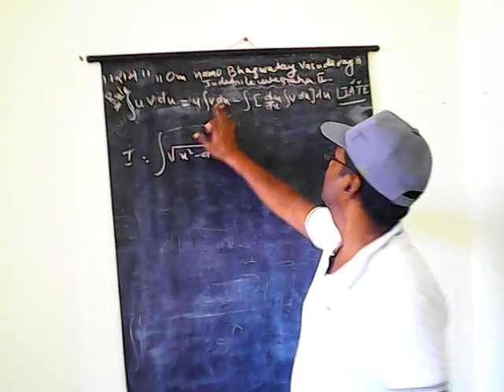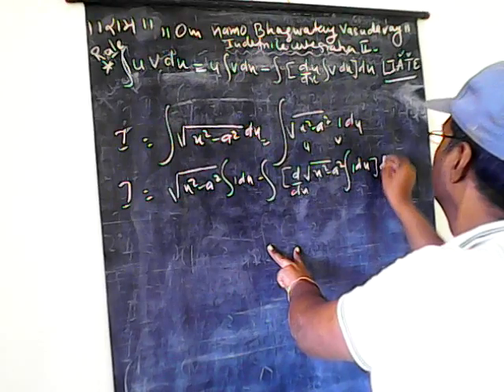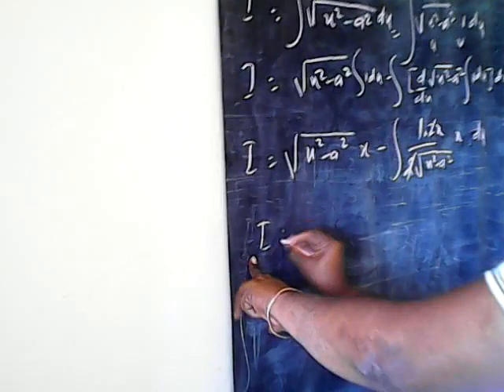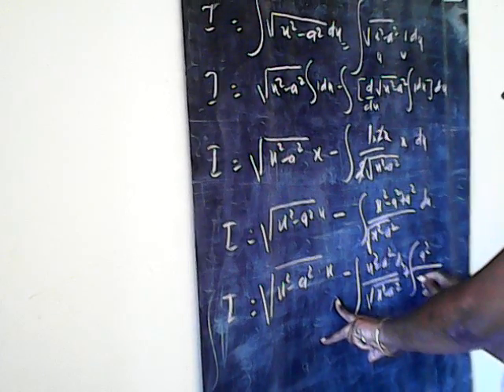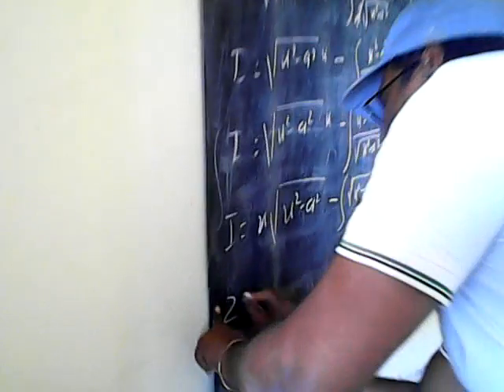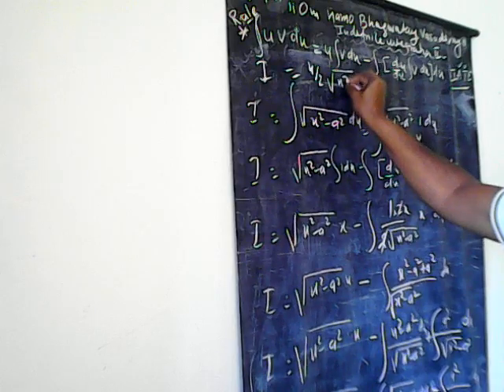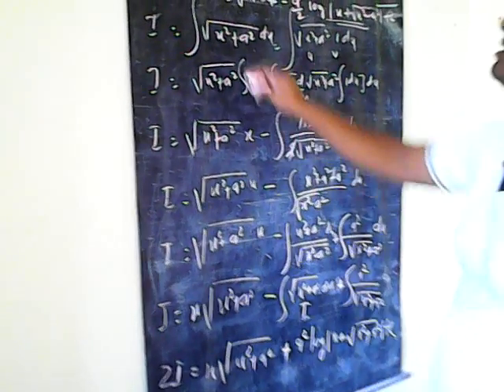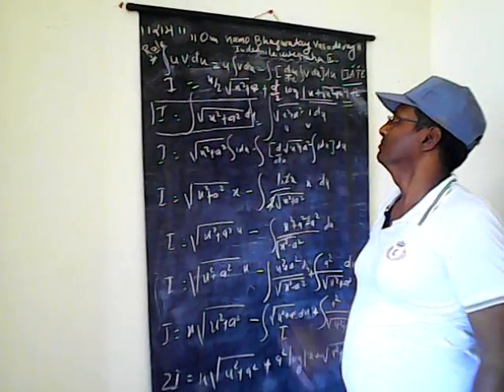StandardIntegrals - part 2 mathematics IIT-JEE son of lordKrishna physics teacher SamarYadav jsk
Learn derivation of further more standard integral formulae using integration by parts